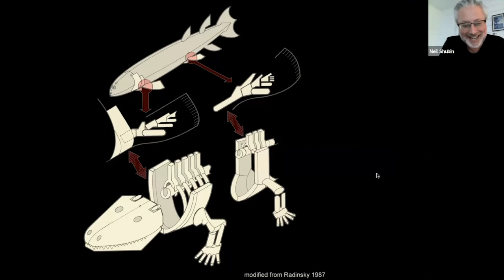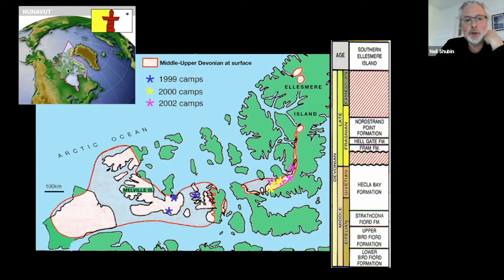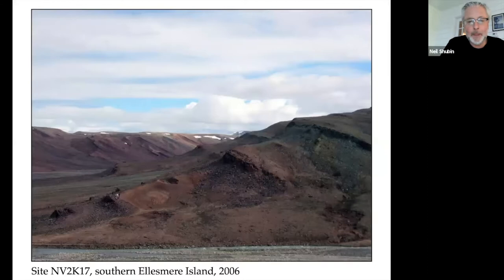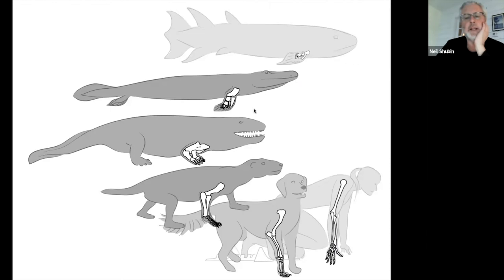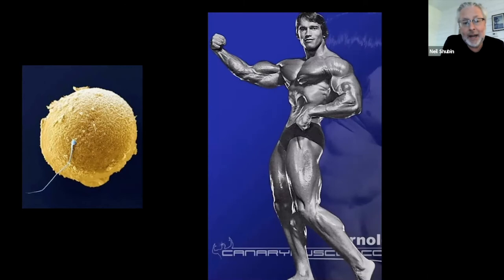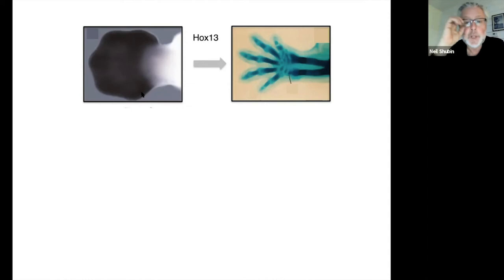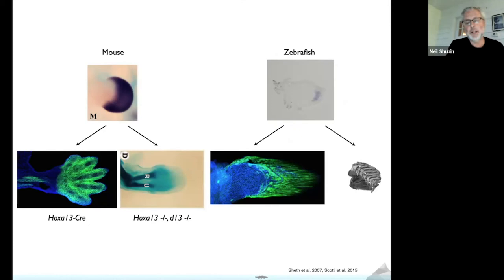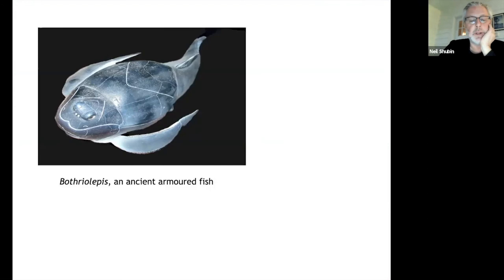Finding Your Inner Fish: From Expeditions to Enhancers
2021 George H. Boyd Distinguished Lecture

Neil Shubin
Robert R. Bensley Distinguished Service Professor of Anatomy, University of Chicago
Wednesday, Feb. 3, 2021

Studies of fossils, embryos and genes can tell us surprising new things about the great transformations in the history of life. Here we will show how we designed expeditions to search for fish with arms, legs, and wrists. Using those discoveries, we can make hypotheses about the relationship between limbs and fins. Analyses of fin and limb development reveals that many of the genes involved in patterning the wrists and digits of tetrapods are not only present in fish, they are active in specifying the pattern of the distal segment of fins. Together, analyses of fossils, embryos and genes reveal the deep antecedents of tetrapod novelties in fish.